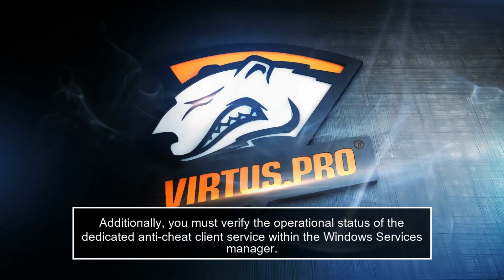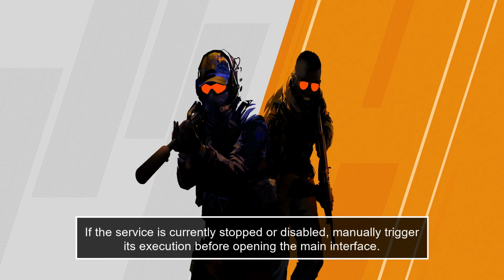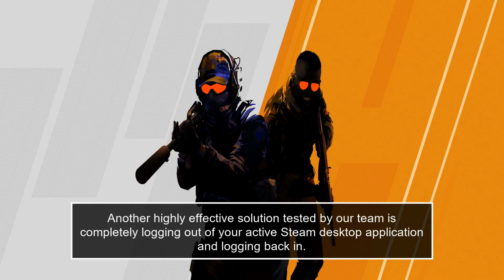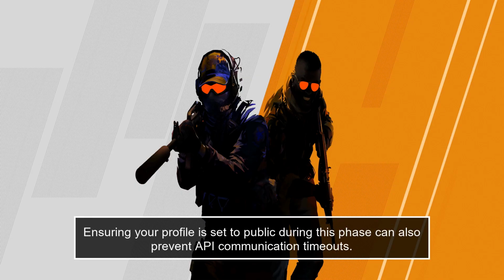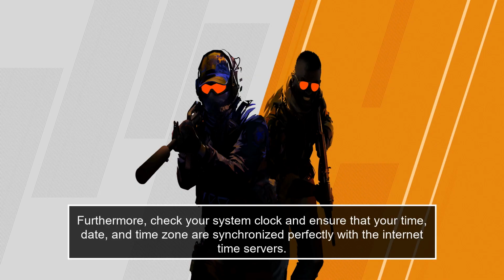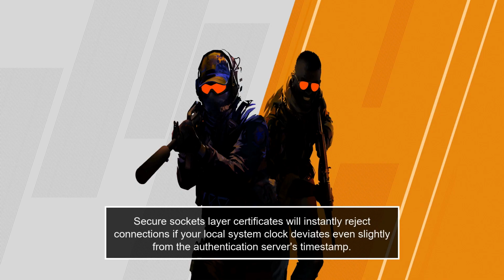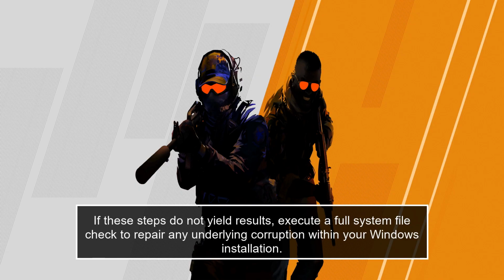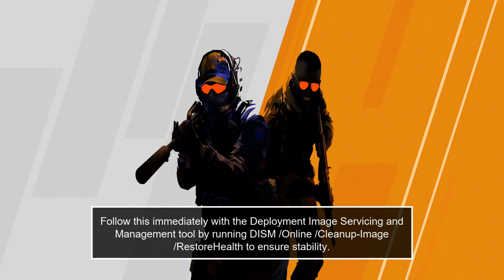How to Fix FACEIT Client Not Opening or Loading Loop ✅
Launching competitive matches in Counter-Strike 2 requires an active, stable connection to the matchmaking platform, yet many players encounter an infinite loading loop or a completely unresponsive application after Steam authorization. This initialization failure stems from deep packet inspection utilities, aggressive local network filtering software, and conflicting security permissions that disrupt the secure TLS handshake process. To resolve this, terminate deep packet inspection bypass tools like GoodbyeDPI or Zapret in Task Manager and stop their services. Disconnect any active VPN or proxy server to avoid location validation conflicts during Steam synchronization. Clear stale routing paths by running the ipconfig /flushdns and ipconfig /renew commands in an elevated Command Prompt, then manually assign public DNS addresses such as Google DNS (8.8.8.8 / 8.8.4.4) or Cloudflare (1.1.1.1 / 1.0.0.1) inside your IPv4 properties. Configure the desktop shortcut to run as an administrator to grant mandatory permissions, and temporarily pause real-time protection in Windows Defender or your third-party antivirus to rule out false positives. Explicitly allow the main executable and the anti-cheat service through the Windows Defender Firewall. To fix UI rendering bugs caused by corrupted cache files, navigate to %appdata% and %localappdata% via the Windows Run dialog box and delete the corresponding application directories completely. Install all pending updates via Windows Update to ensure kernel-level driver compatibility. Close conflicting background overlays like Discord, RivaTuner, OBS Studio, and GeForce Experience. If the issue persists, perform a clean boot via msconfig to isolate third-party driver conflicts, and update your network interface card drivers from the manufacturer's website. Ensure the anti-cheat service startup type is set to automatic within services.msc. Log out and back into the Steam client to refresh your local API authentication token, and synchronize your system clock with time.windows.com to prevent SSL certificate rejection. Run the sfc /scannow and DISM /Online /Cleanup-Image /RestoreHealth commands in an administrative Command Prompt to repair corrupted system files. If necessary, execute a complete clean uninstallation of the client and its anti-cheat driver before installing the latest binaries.

0:00 - Introduction
1:05 - When these pathways are altered by local
2:08 - Our investigation confirmed that the pla
3:10 - Manually assign 8.8.8.8 and 8.8.4.4, or
4:20 - Our diagnostics indicated that aggressiv
5:20 - Press the Windows Key plus R, type %appd
6:17 - The anti-cheat module relies heavily on
7:17 - This diagnostic state isolates the syste
8:17 - Press the Windows Key plus R, execute se
9:14 - Go to your system settings, toggle the a
10:19 - Reboot your computer completely, downloa